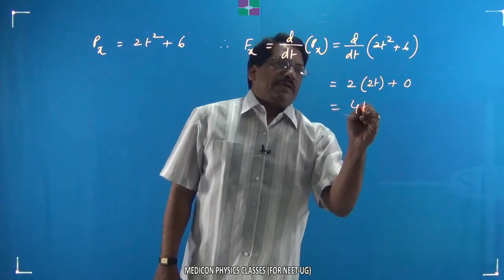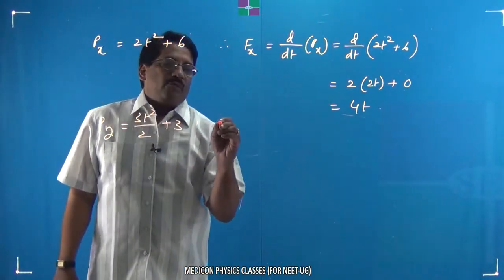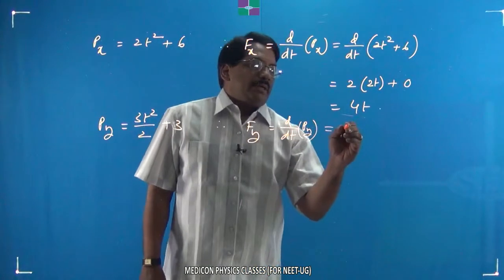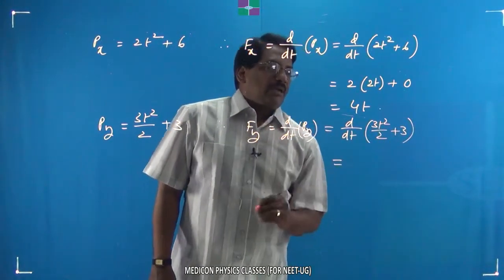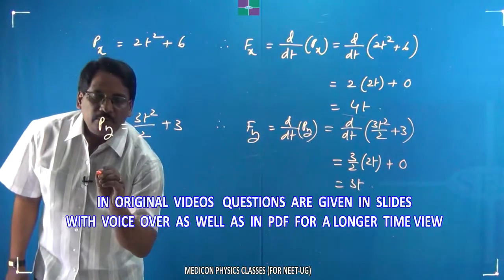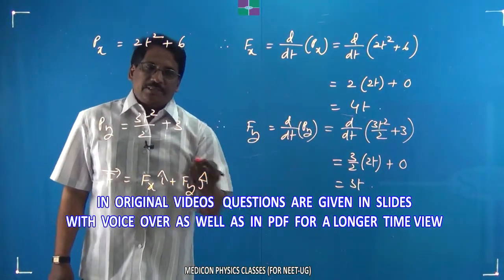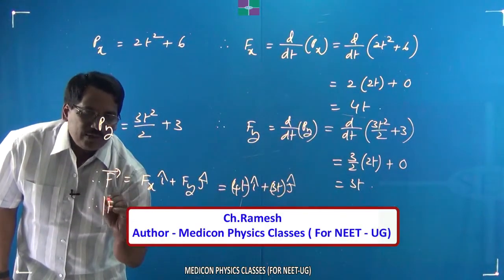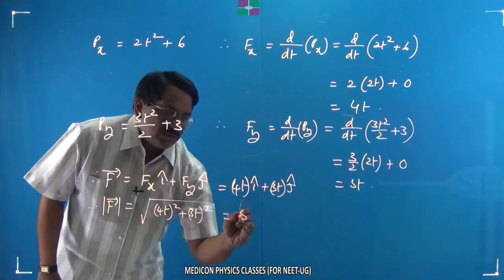NEET Physics in 123 Concepts | Sample 2